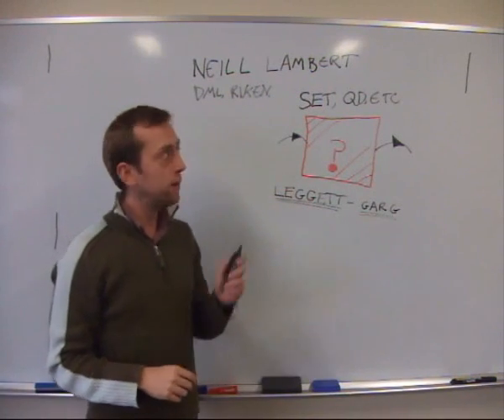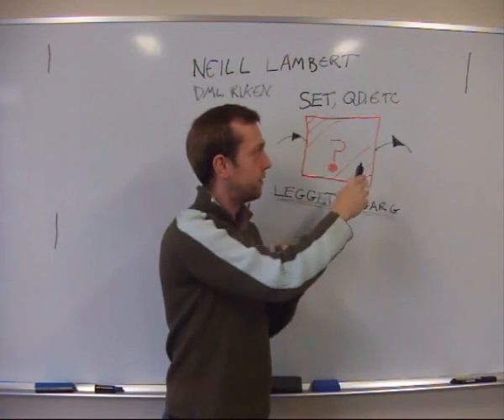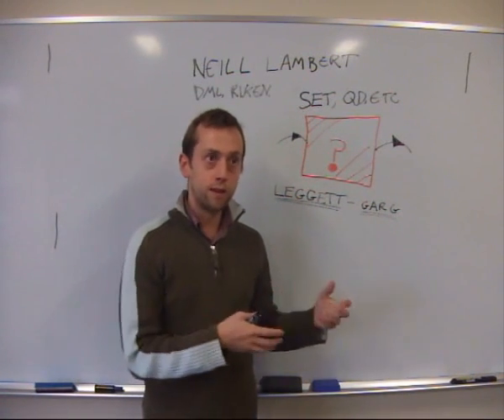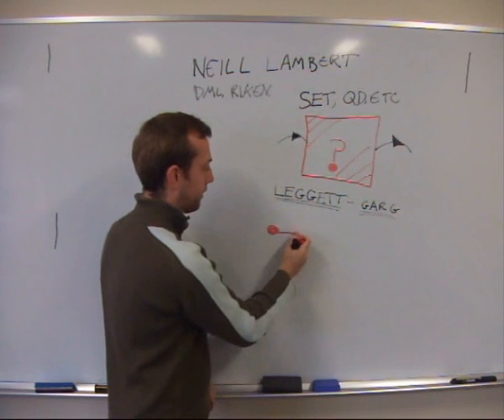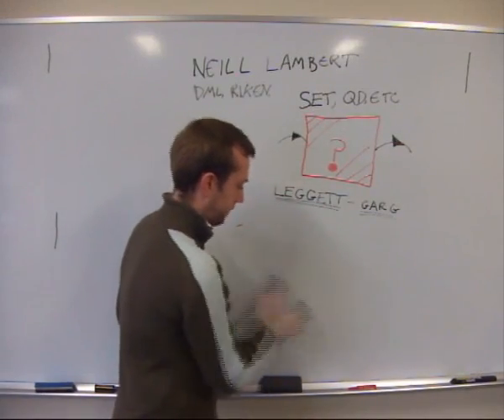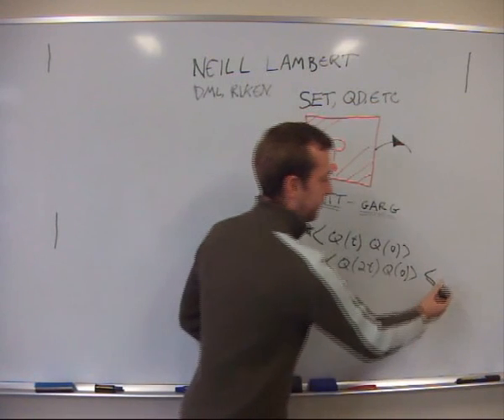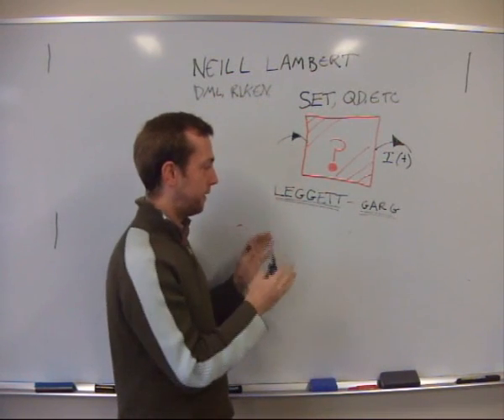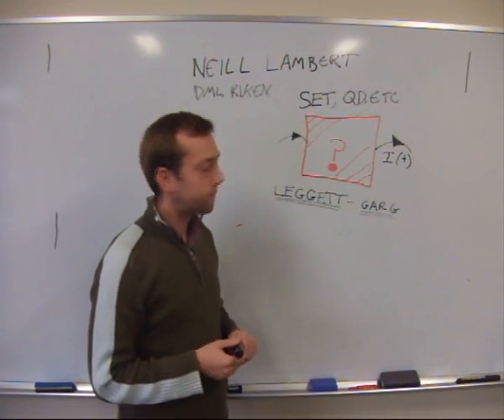Distinguishing quantum and classical transport through nanos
We consider the question of how to distinguish quantum from classical transport through nanostructures. To address this issue we have derived two inequalities for temporal correlations in nonequilibrium transport in nanostructures weakly coupled to leads. The first inequality concerns local charge measurements and is of general validity; the second concerns the current flow through the device and is relevant for double quantum dots. Violation of either of these inequalities indicates that physics beyond that of a classical Markovian model is occurring in the nanostructure.